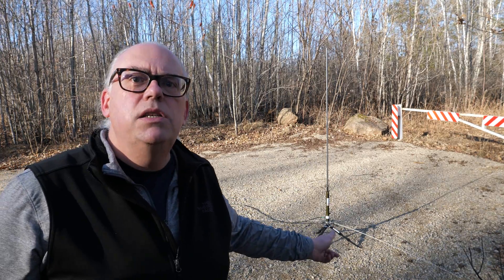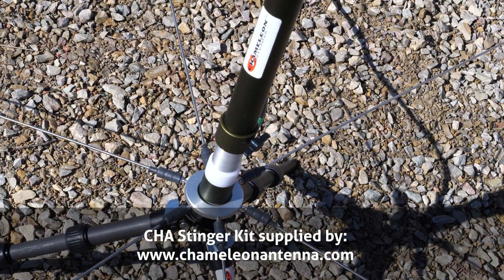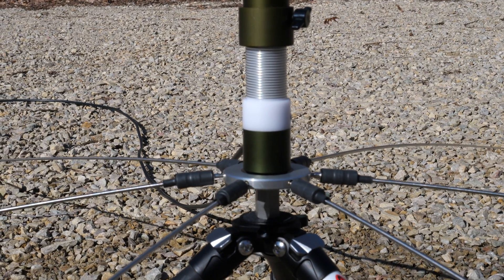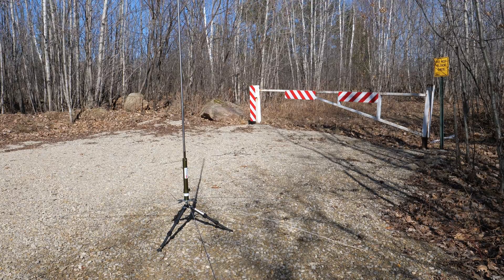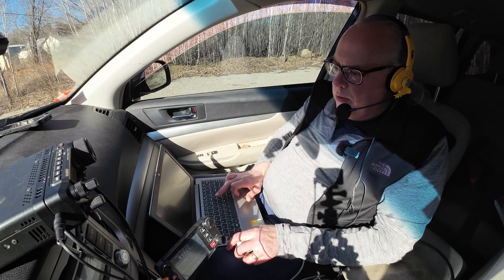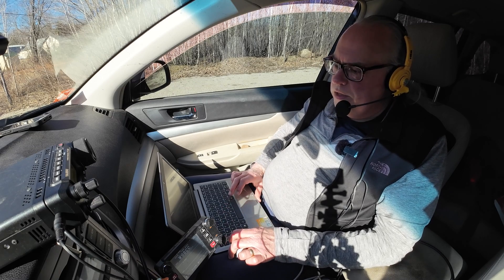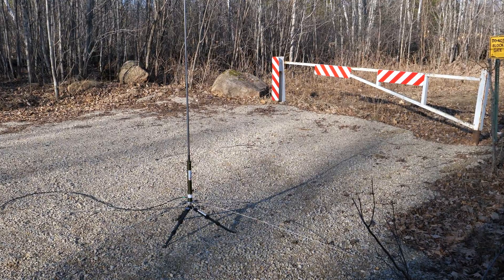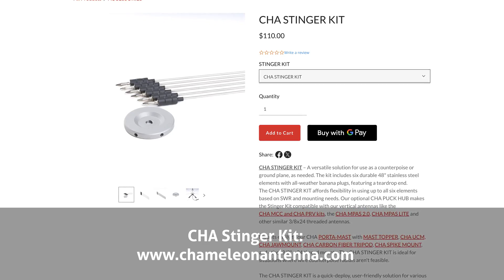Portable Ham Radio: Chameleon CHA Stinger Kit Review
The Chameleon CHA Stinger Kit is a versatile solution for a vertical antenna counterpoise or ground plane. The Stinger kit consists of six 48 inch stainless steel elements with all weather banana plugs on one end and a teardrop on the other. The Stingers are a quick deployment option for times in which you may not have the space to put out a conventional radial network, like if you are operating on a patio or deck, or other high traffic areas.